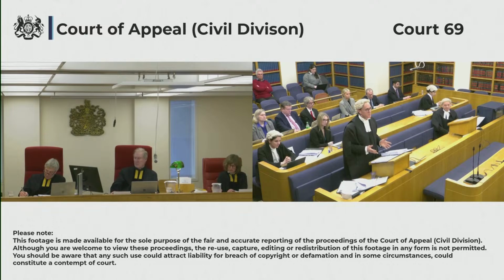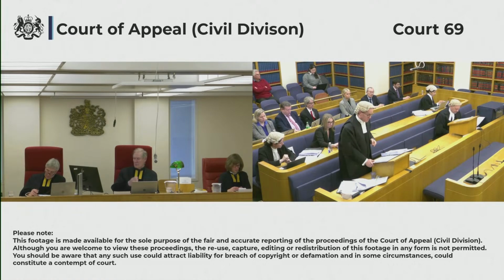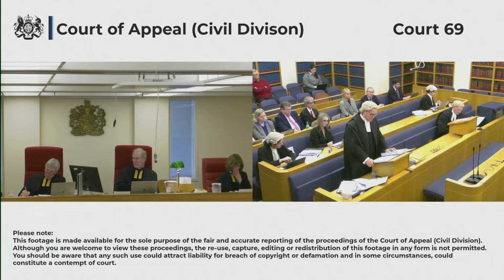Hargreaves Property Holdings Ltd v (appellant) HM Revenue and Customs (respondent)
Tuesday 12 March 2024

Before Lord Justice Peter Jackson

By appellant’s notice filed on 2 August 2023, the Appellant tax payer appeals the decision dated 26 May 2023 of the Upper Tribunal (Tax Chamber) dismissing the Appellant’s appeal from the Fist Tier Tribunal’s decision that an obligation arose to withhold tax under the Income Tax Act 2007 (“ITA 2007”) s874 on interest payments.

Judgment was handed down on 26 July 2023.